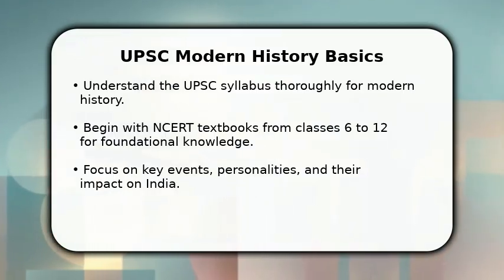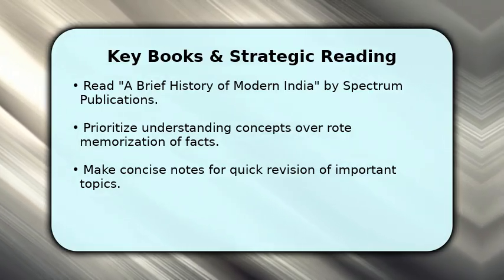How To Study Modern History For UPSC Dr Shivin - Full Guide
In this comprehensive video, Dr. Shivin shares his expert insights on how to study modern history for the UPSC exam. With a focus on key concepts and strategies, this full guide covers everything you need to know to excel in your studies. From understanding the importance of historical context to developing effective note-taking techniques, Dr. Shivin's guidance will help you stay ahead of the curve and achieve your academic goals.